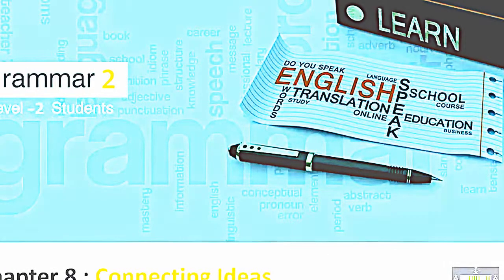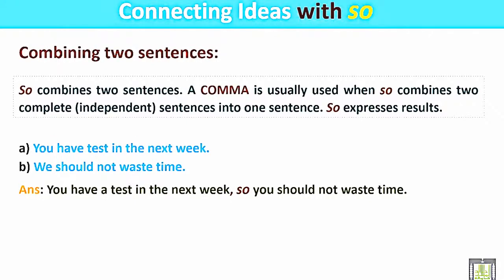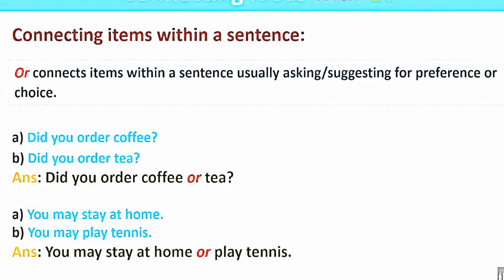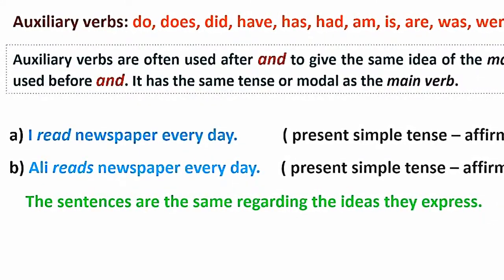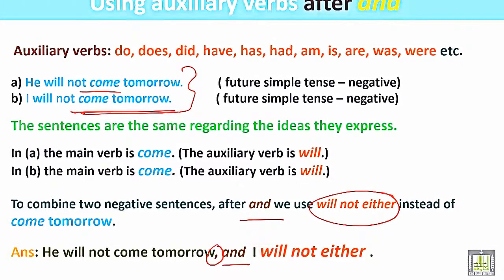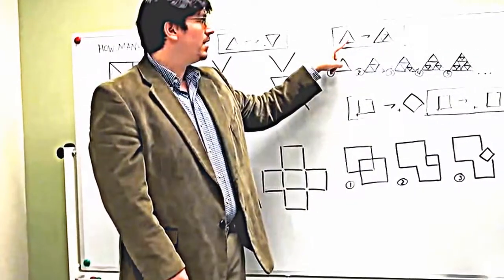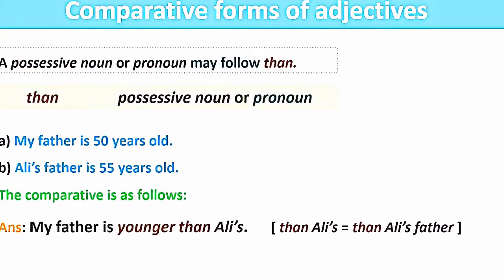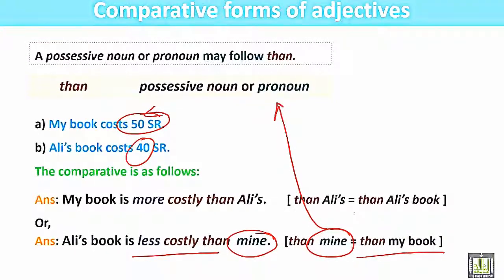Get grammer ideas connecting cycle